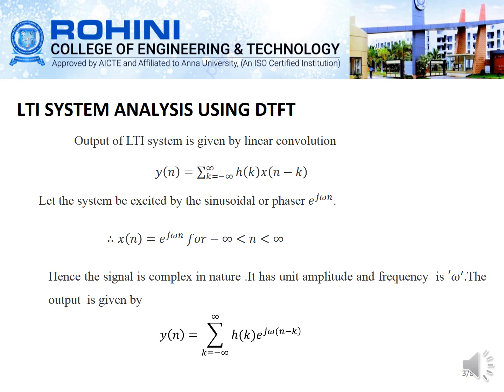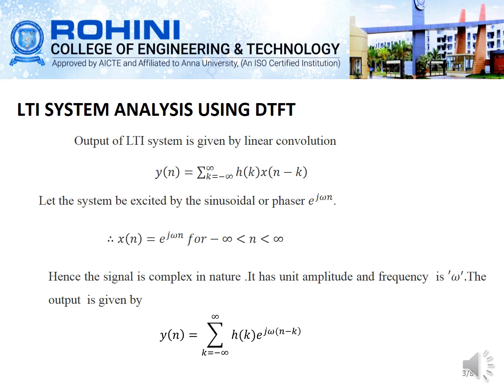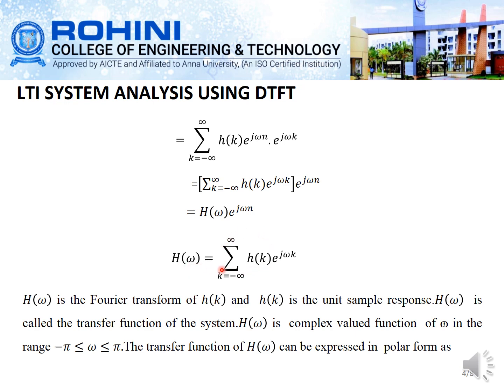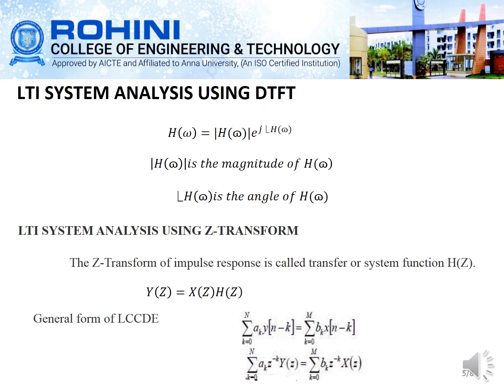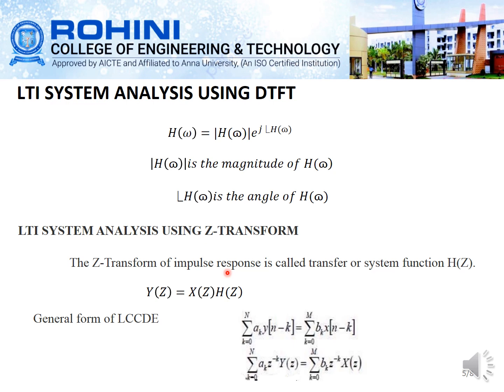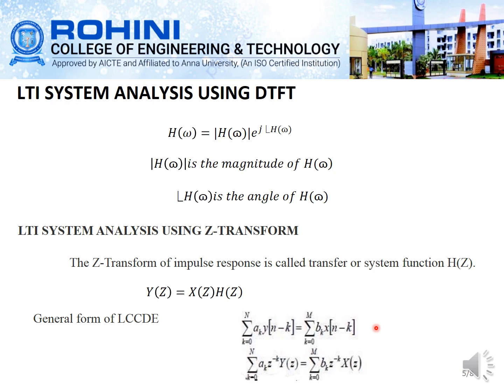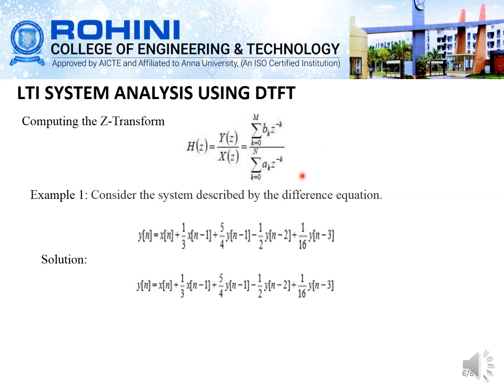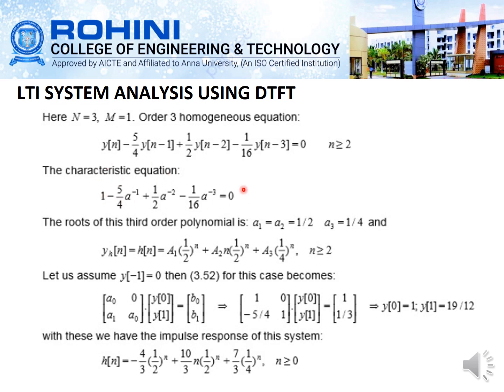LTI SYSTEM ANALYSIS